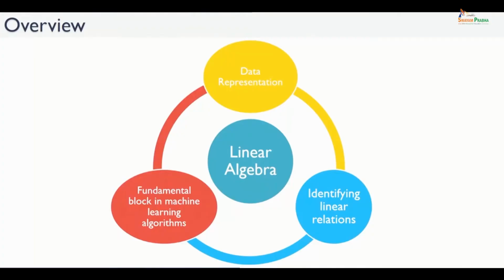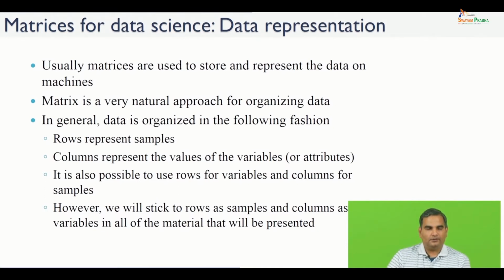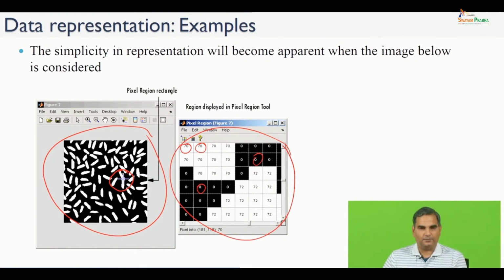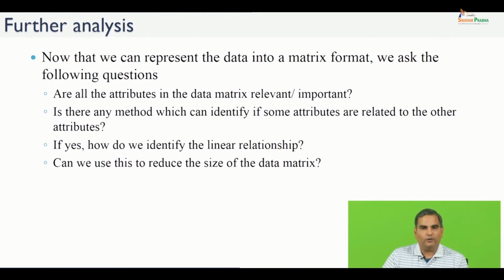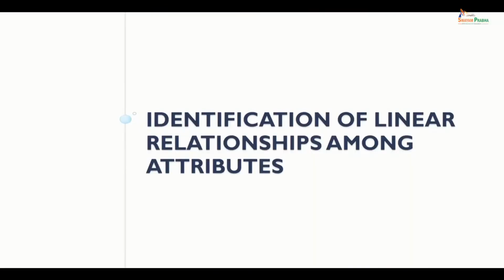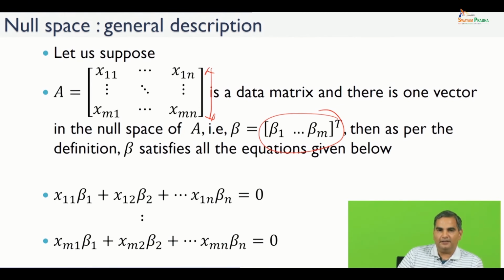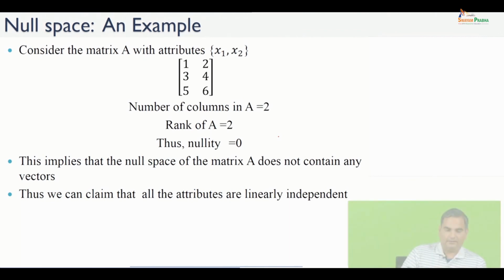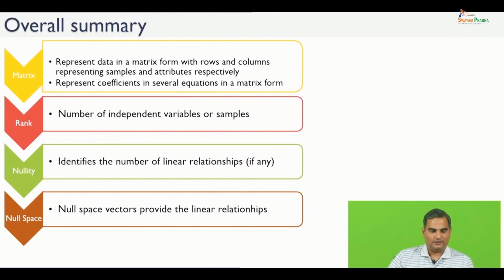Linear Algebra for Data Science